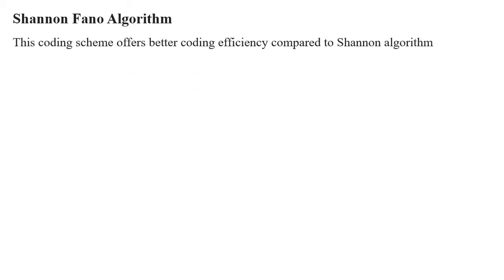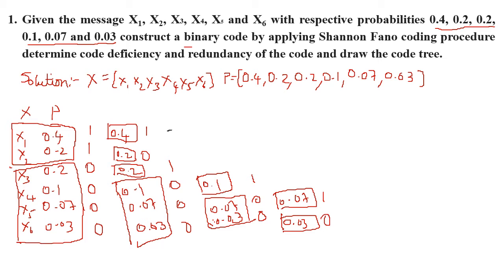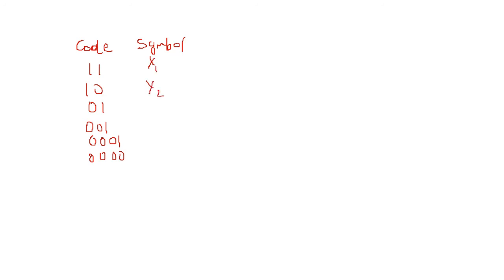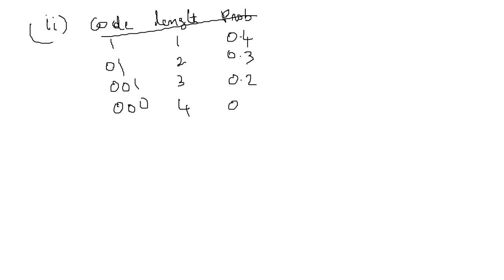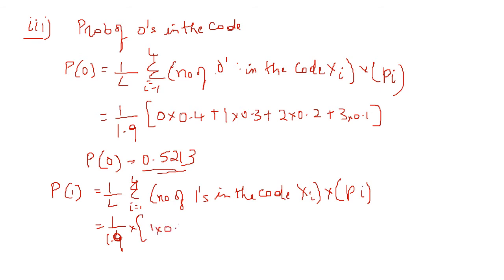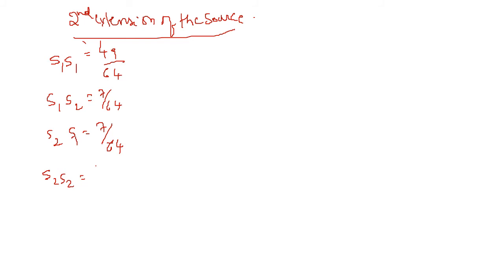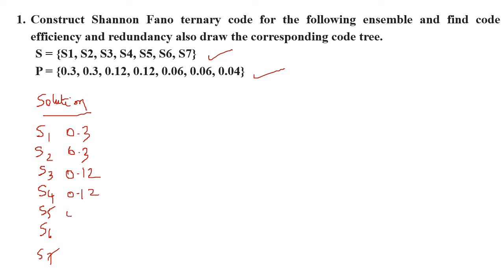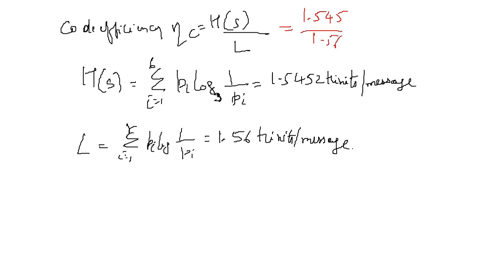VTU ITC 18EC54 M2 L4 SHANNON FANO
This vedio explains about Shannon Fano binary and ternary algorithm and problems.